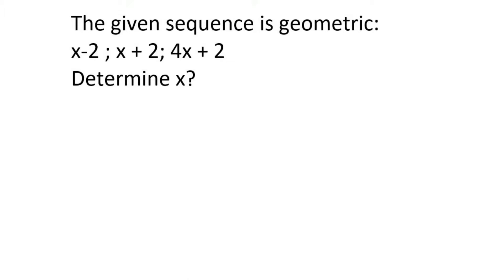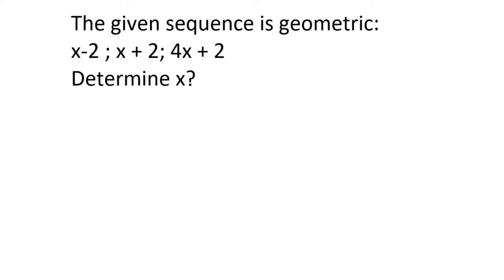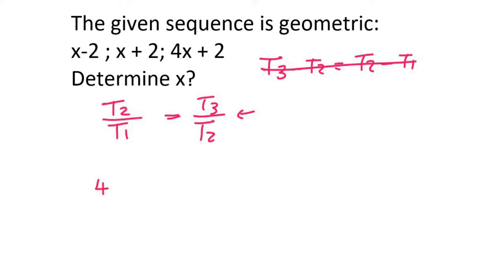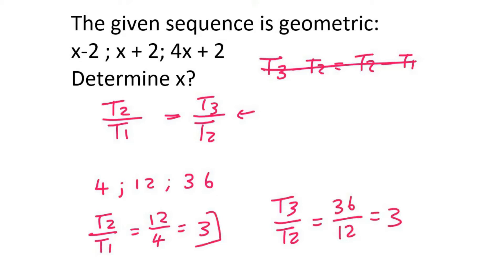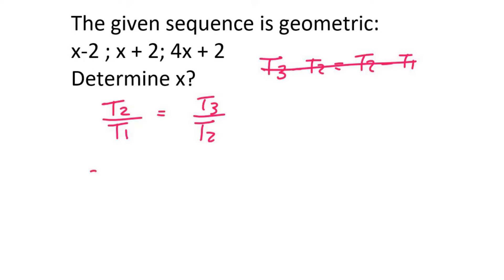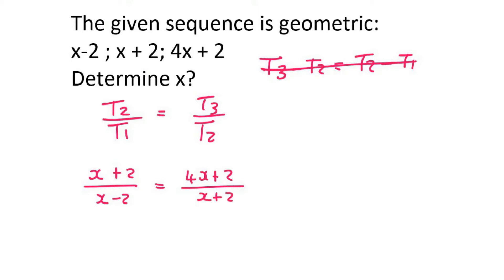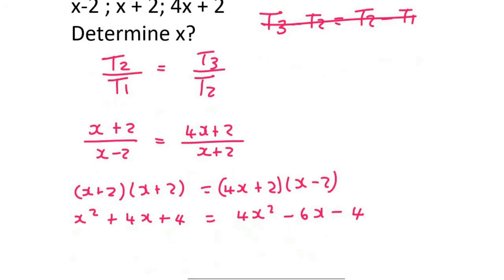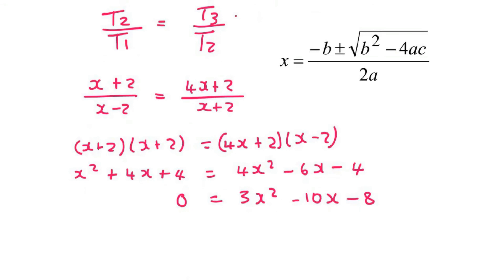5d)Solve X Geometric Sequence Gr 12 | Try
Geometric Pattern grade 12